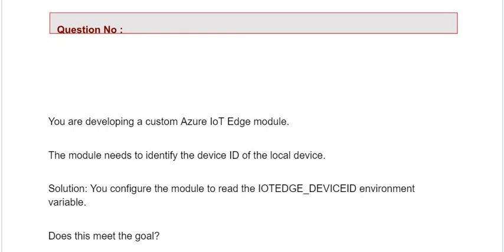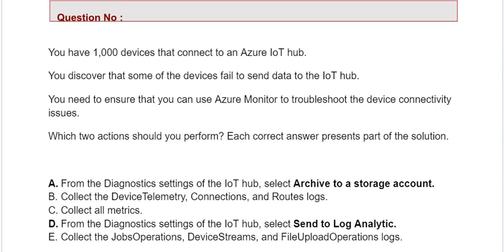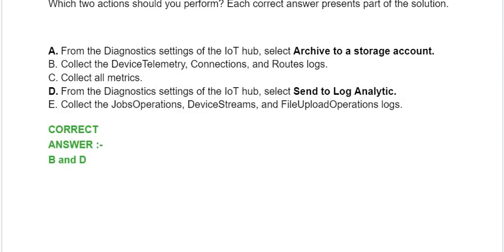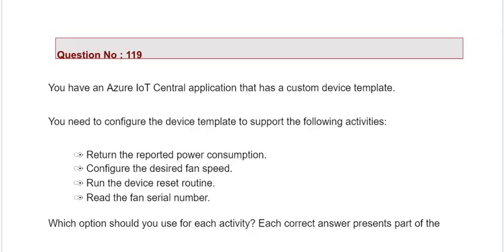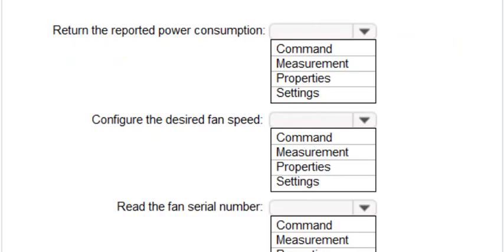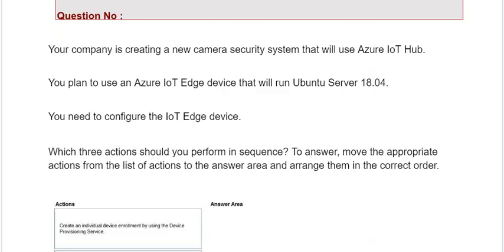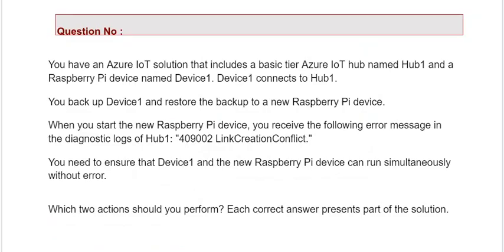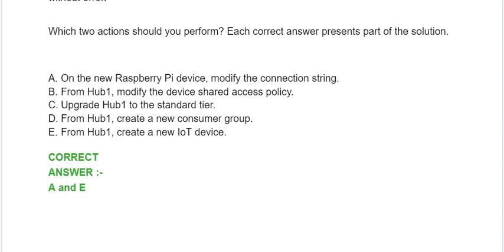Part#19: AZ 220- Microsoft Azure IoT Developer Questions and Answers